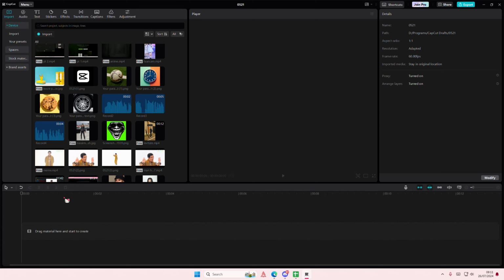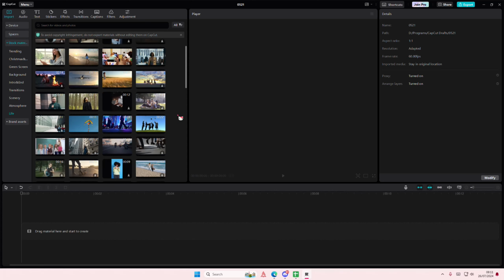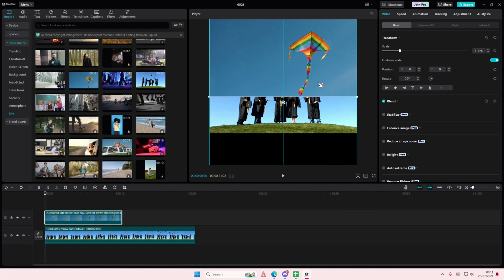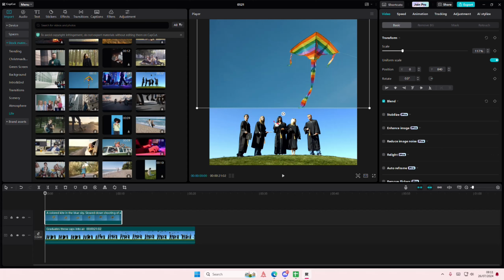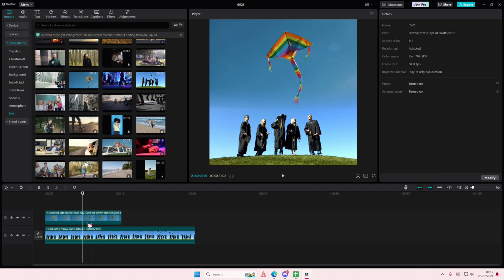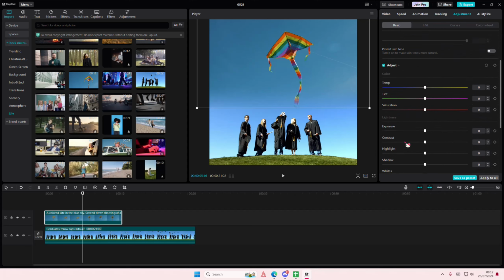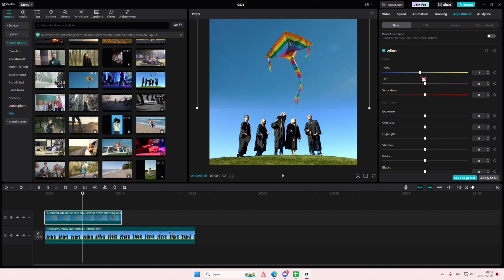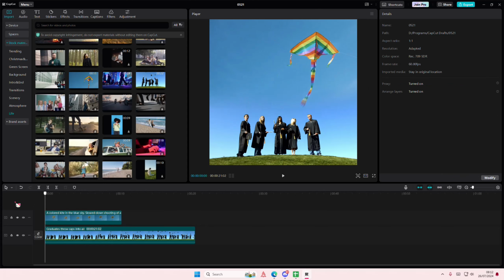💲 LEARN: How to Blend Two Videos with Masks on CapCut PC (2024) | Step-by-Step Guide | NEW UPDATE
Want to blend two videos with masks on CapCut PC? Here's how you can do that.